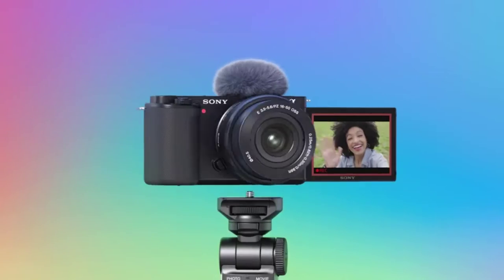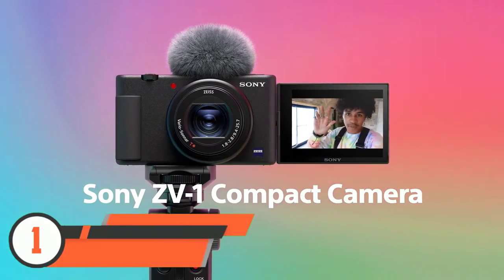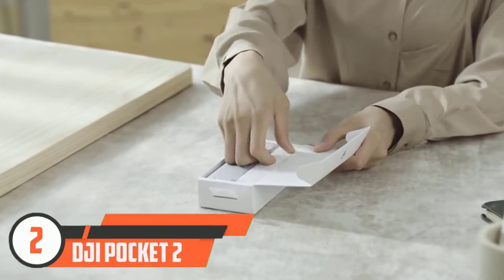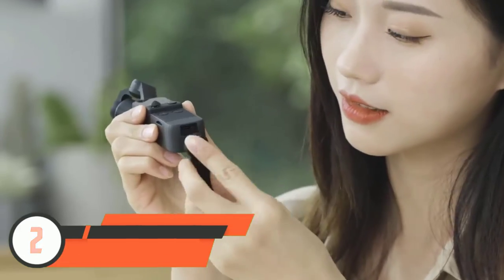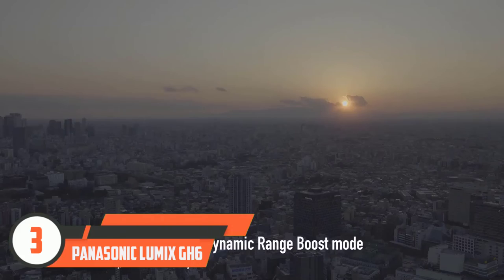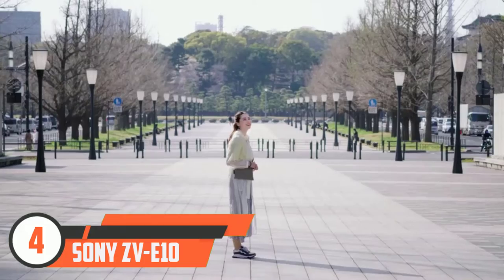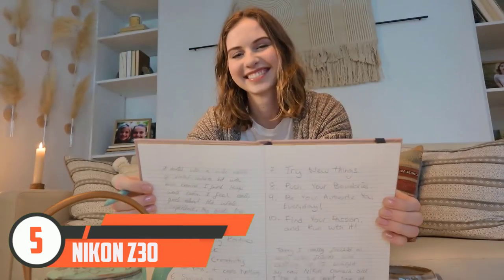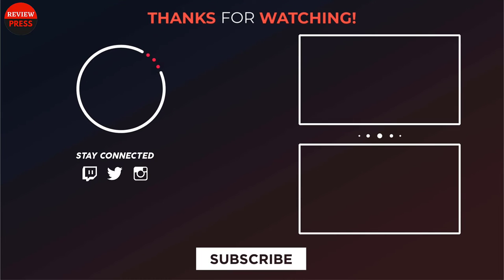Top 5 Vlogging Camera - Best Vlogging Camera in 2024 | Sony ZV-1, Nikon Z 30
Every YouTuber I know uses a professional camera when recording vlogs or videos, so it’s no surprise that many YouTubers use a vlogging camera.
In this video, I’ll show you the best vlogging camera you can buy.

Best Vlogging Camera:

00:00 - Intro

0:52 - 1. Sony ZV-1

1:52 - 2. DJI Pocket 2

2:17 - 3. Panasonic LUMIX GH6

3:09 - 4. Sony Alpha ZV-E10

3:56 - 5. Nikon Z 30

 A vlogging camera is a type of digital camera that is designed for video blogging. Vlogging cameras typically have a built-in microphone, LCD screen, and a wide-angle lens. They are also typically smaller and lighter than traditional digital cameras, making them easier to carry around.

 #1. Sony may not be the most fashionable or innovative manufacturer when it comes to consumer electronics, but the company does know how to make a reliable product. The Sony ZV-1 is a good example of this. If you're looking for a good pair of noise-canceling headphones, this is a pair to consider. In this blog post, I'll explore all the features and capabilities of the Sony ZV-1 and provide some helpful tips on how to get the most out of this great pair of headphones.

#2.  If you're looking for a compact drone for capturing cool videos or taking great photos, then DJI's Pocket 2 might be just what you're looking for. But don't make the mistake of thinking this drone is just another toy. This ultra-portable drone has a wide variety of uses and comes packed with features that make it one of the most versatile drones on the market. In this blog post, we'll take a look at everything this drone has to offer.

3. GoPro HERO4 Black Action Camera – This camera is perfect for vloggers because it is small and lightweight, which makes it easy to take with you on the go. It also has a great autofocus system that makes it easy to keep your shots in focus.

4. Panasonic Lumix DMC-FZ1000 Digital Camera – This camera is perfect for vloggers because it has a great autofocus system that makes it easy to keep your shots in focus. It also has a powerful zoom lens that allows you to get close-ups of your subjects.

5. Canon EOS Rebel T6 Digital SLR Camera with 18-55mm and 75-300mm Lenses – This camera is perfect for vloggers because it has a great autofocus system that makes it easy to keep your shots in focus. It also has two zoom lenses that allow you to get close-ups of your subjects.